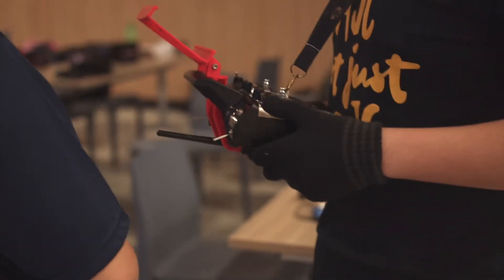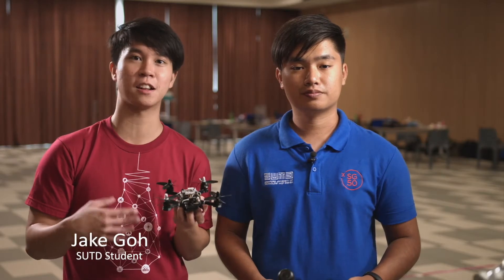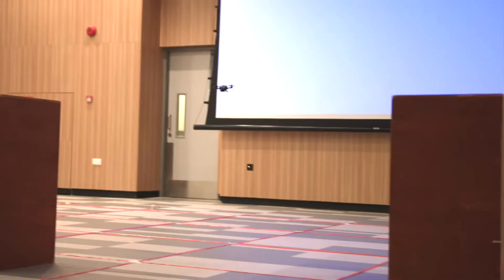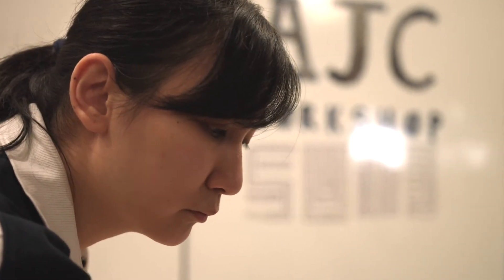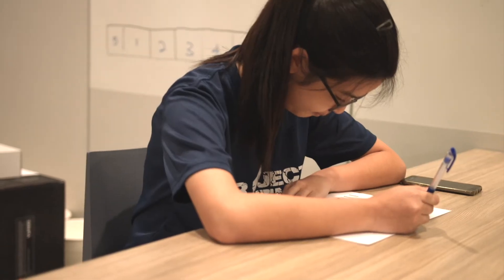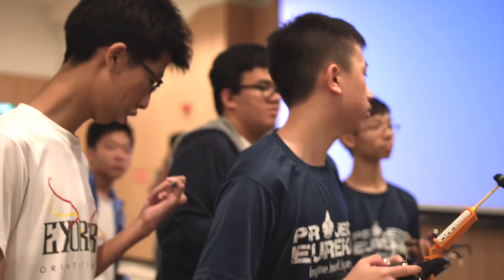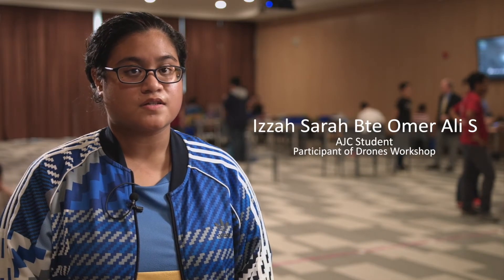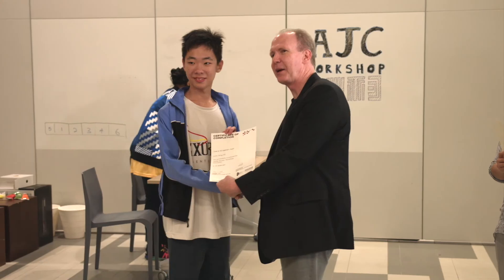AJC-SUTD Drone Design Workshop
Design - Build - Fly! A 3 day fun-filled experience to design, build and fly your own unmanned aerial craft! Supported by the SUTD-MIT International Design Centre (IDC).